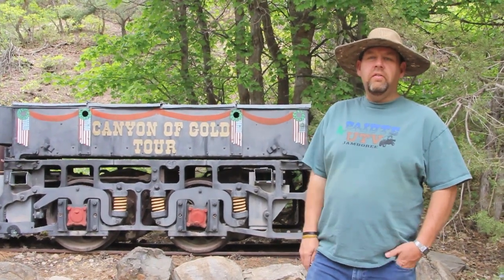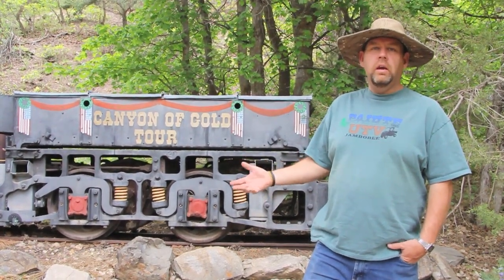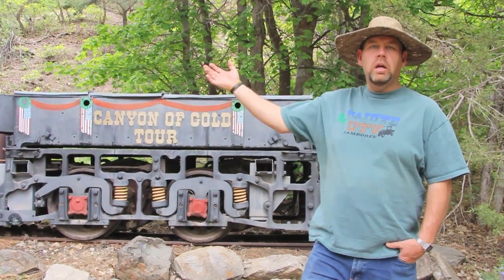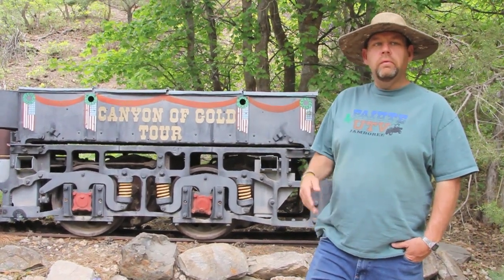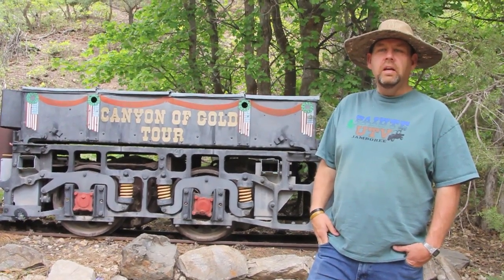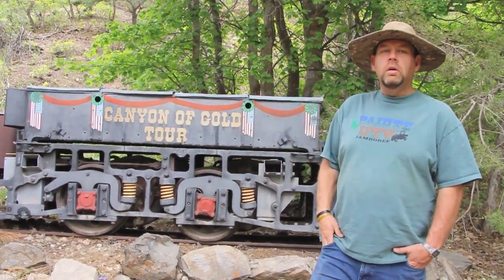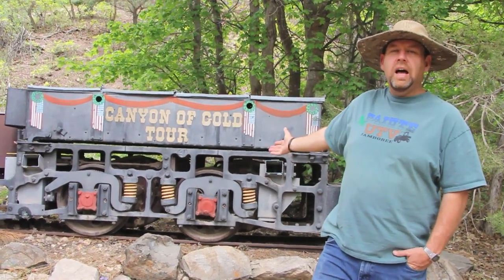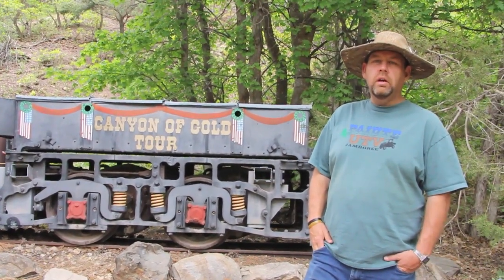In My Back Yard - Bullion Canyon Driving Tour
Bullion Canyon Driving Tour on the Paiute Trail in Marysvale, Utah